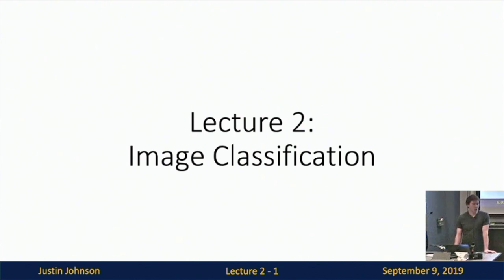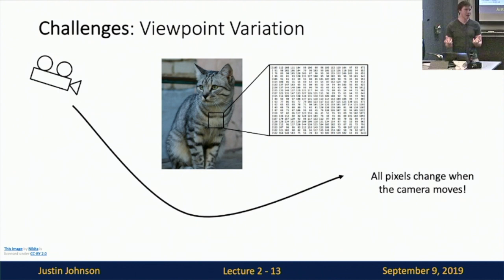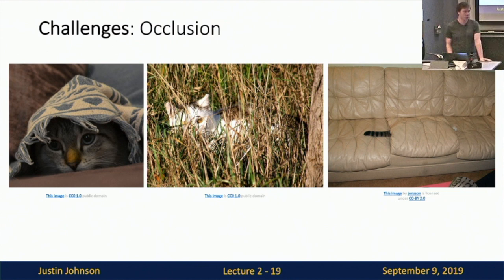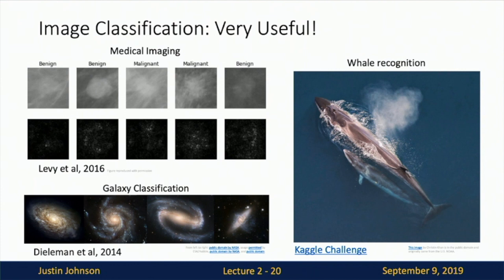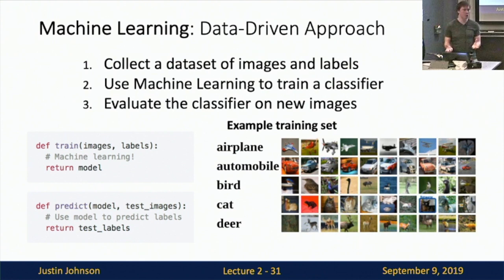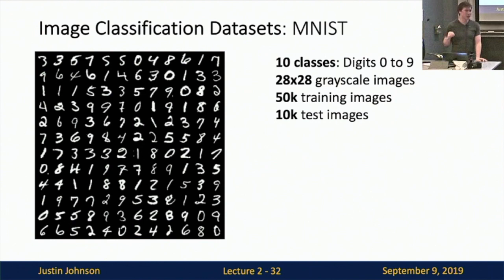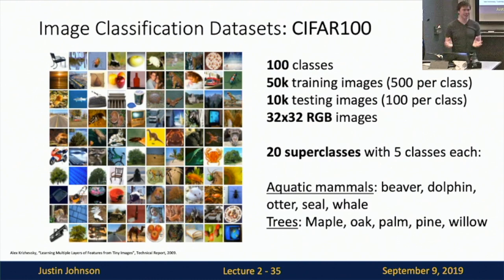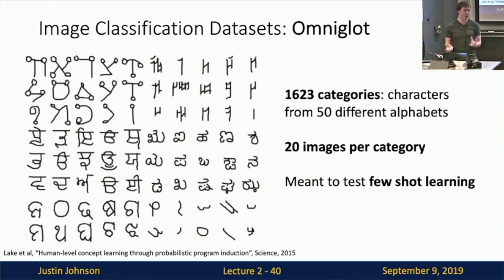Lecture 2: Image Classification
Lecture 2 introduces image classification as a core computer vision problem. We see that the image classification task is made challenging by the semantic gap, but that solutions to this task can be used as a building block in other more complicated computer vision systems. We introduce machine learning as a data-driven approach to solving hard problems like image classification. We discuss several common classification datasets in computer vision. Finally we introduce K-Nearest Neighbors (KNN) as our first machine learning algorithm. This leads to a discussion of hyperparameters and cross-validation strategies that will be crucial for all the machine learning algorithms we will later use.

Computer Vision has become ubiquitous in our society, with applications in search, image understanding, apps, mapping, medicine, drones, and self-driving cars. Core to many of these applications are visual recognition tasks such as image classification and object detection. Recent developments in neural network approaches have greatly advanced the performance of these state-of-the-art visual recognition systems. This course is a deep dive into details of neural-network based deep learning methods for computer vision. During this course, students will learn to implement, train and debug their own neural networks and gain a detailed understanding of cutting-edge research in computer vision. We will cover learning algorithms, neural network architectures, and practical engineering tricks for training and fine-tuning networks for visual recognition tasks.